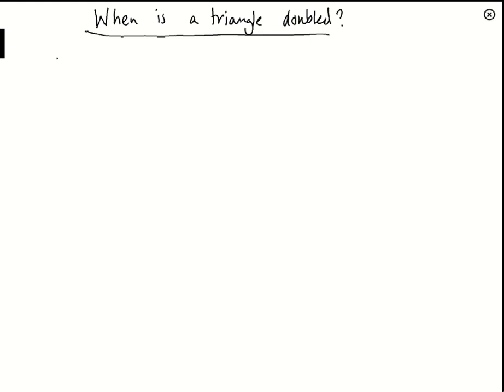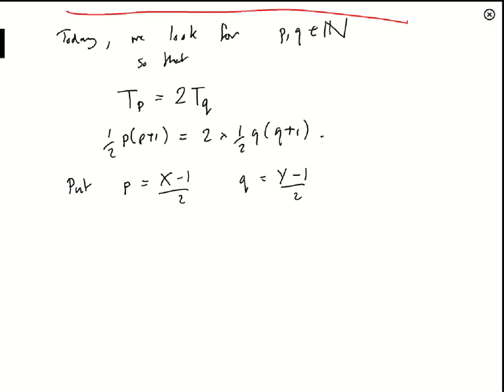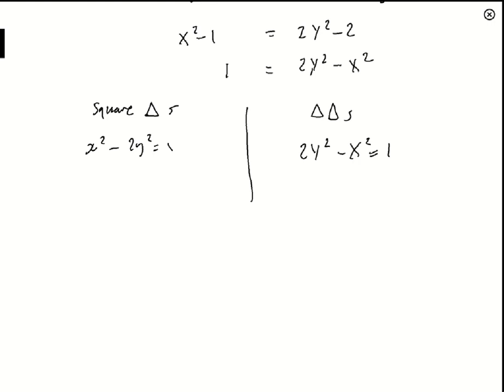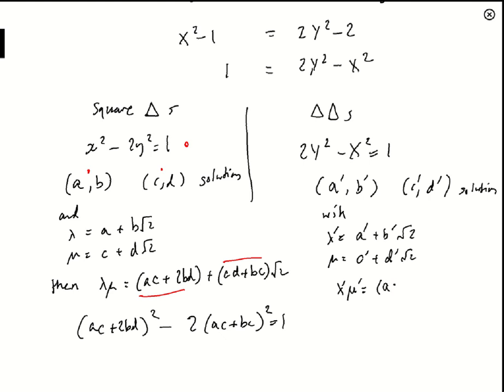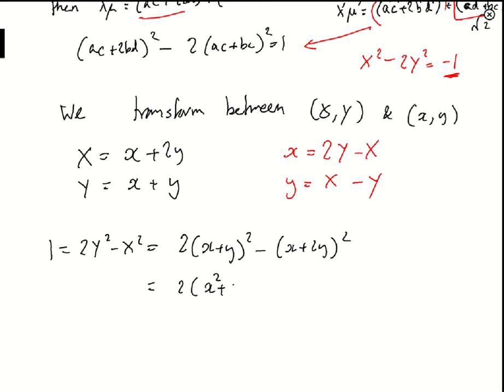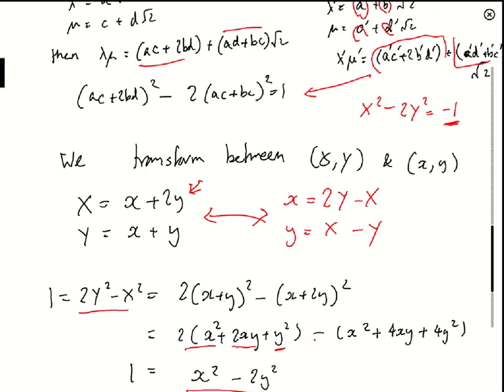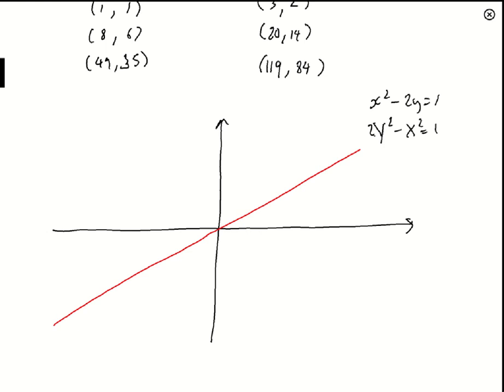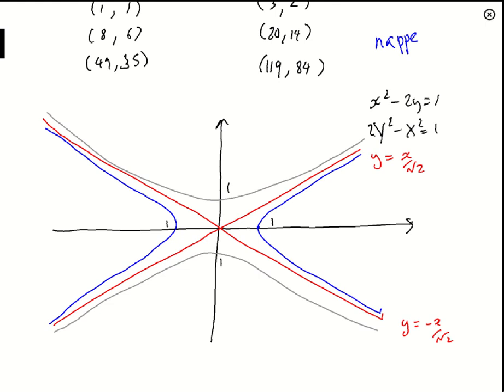Doubling triangles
When is one triangle double another? The result depends on square triangle!